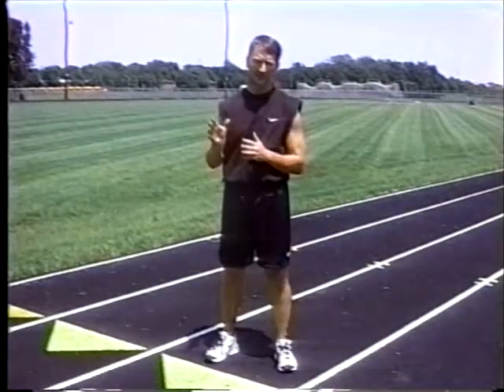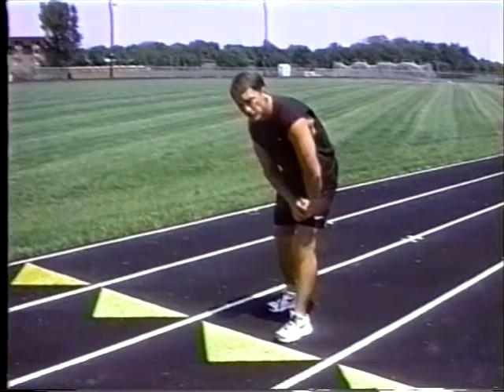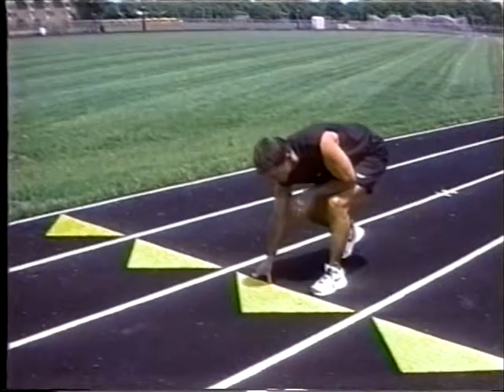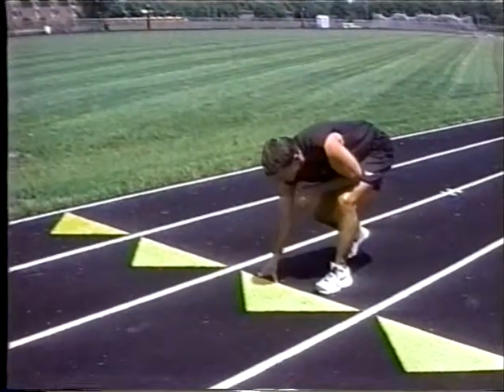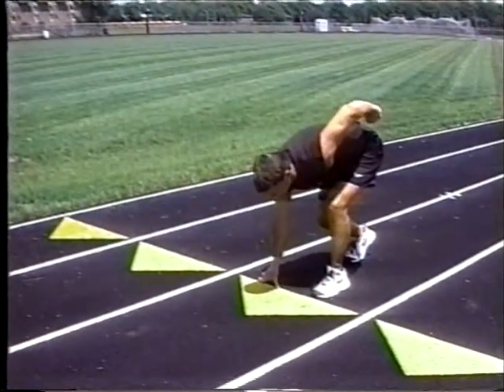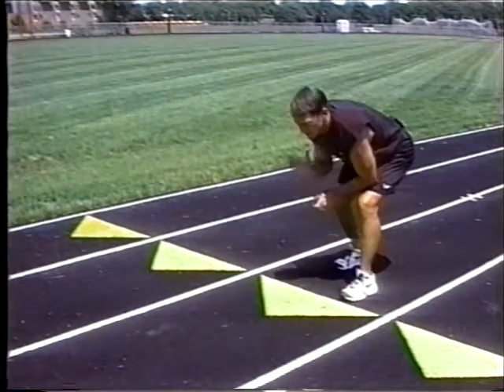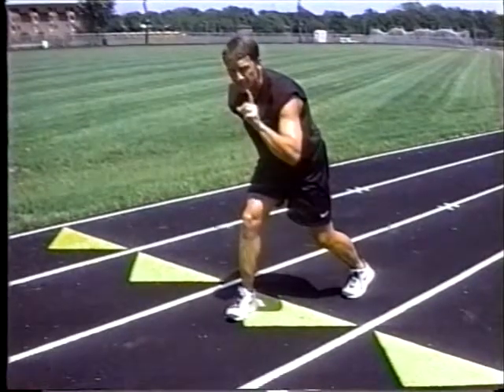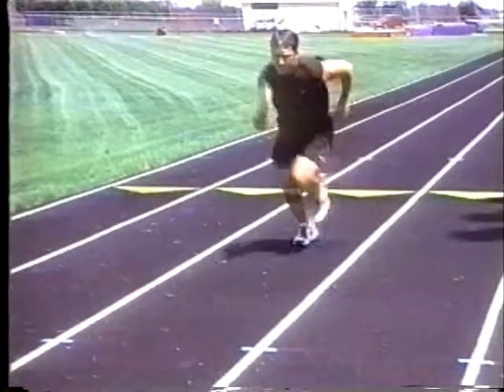Fire off BAM!!!